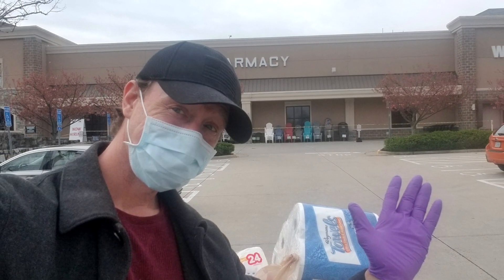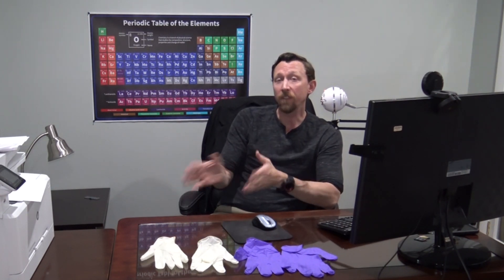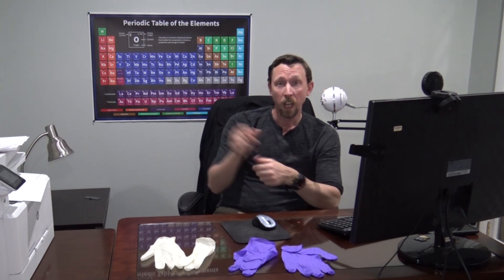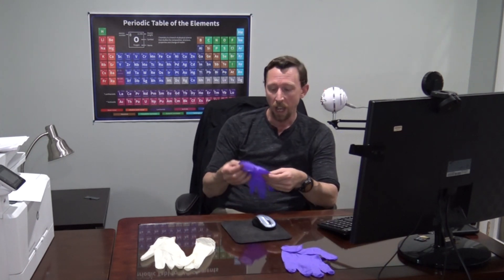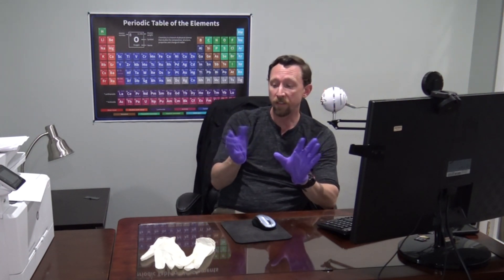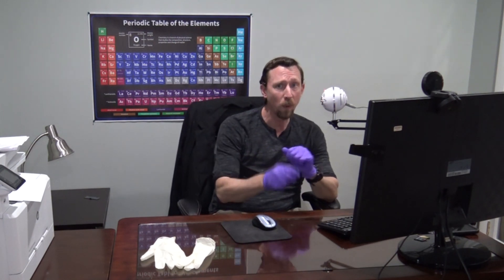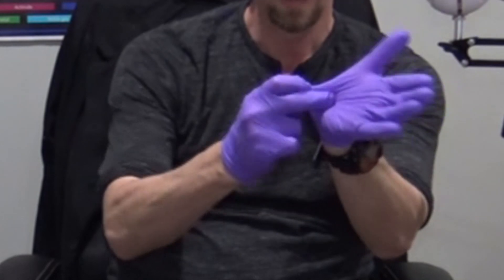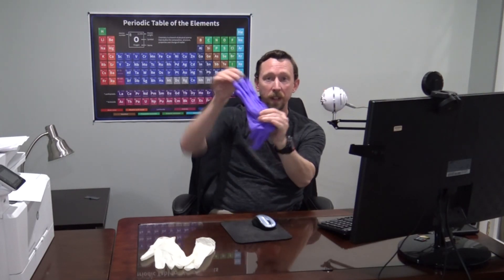Using Protective Gloves Correctly (and what not to do!) - demonstration included!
Professor Davis spends hours each day in the lab working with protective gloves.  In this video he explains how disposable gloves protect us in the lab and in the world around us.  Their limitations, proper use and removal are all covered!